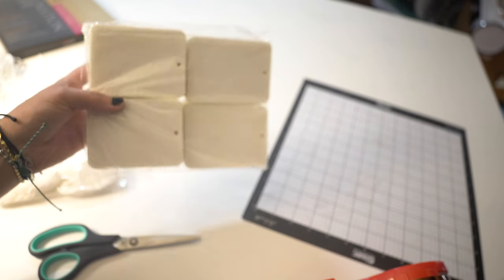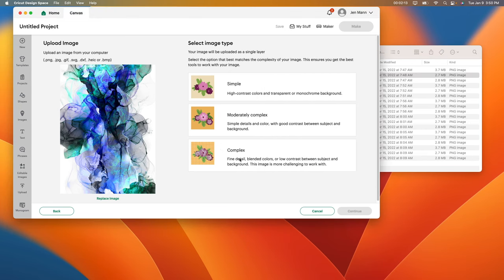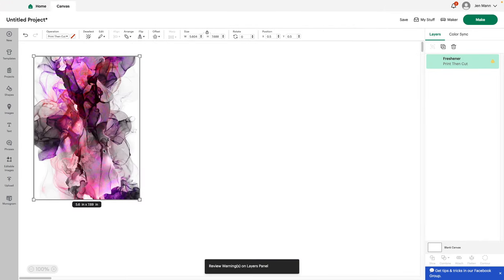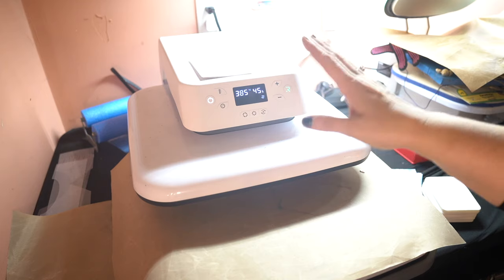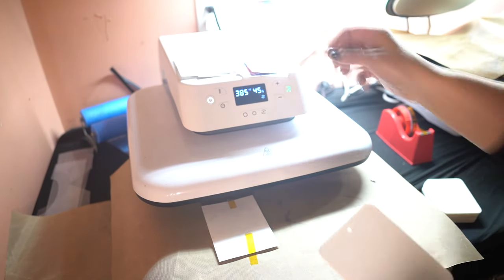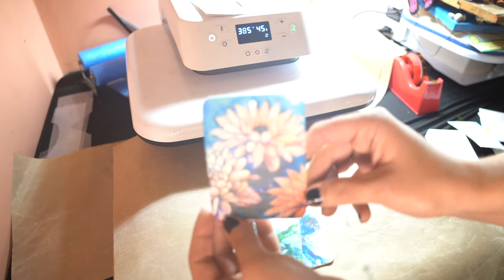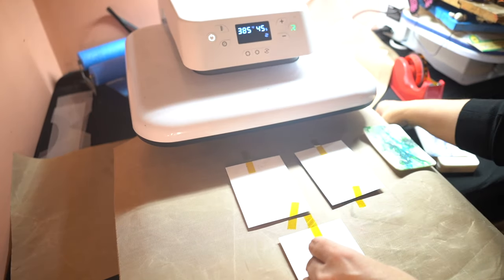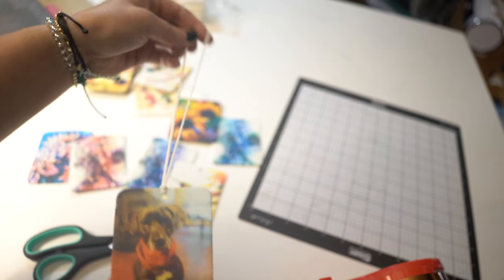Unlock the Art of Sublimation: Step-by-Step Guide to Designing Custom Car Air Fresheners!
Welcome to the ultimate sublimation adventure! 🌟 In this step-by-step guide, we'll dive into the captivating world of sublimation for beginners, focusing on the art of creating personalized car air fresheners that stand out.

🖌️ Whether you're a creative soul or just starting your sublimation journey, this tutorial is your passport to unlocking the secrets of vibrant designs and unique creations. Join us as we explore the essential techniques, tools, and tips that will elevate your sublimation game.

🚗 Transform your car's atmosphere with custom-designed air fresheners that reflect your style and personality. From choosing the right materials to mastering the sublimation process, we've got you covered. No prior experience needed – just a passion for creativity!

💞Sublimation air fresheners blanks:

💞Epson EcoTank ET-2800:

💞Hiipoo 580ML Sublimation Ink:

💞HTVRONT Auto Heat Press Machine:

💞A-SUB Sublimation Paper:

OUR EQUIPMENT:
Sony A6300 Mirrorless Camera: